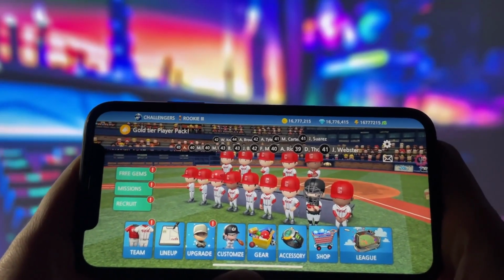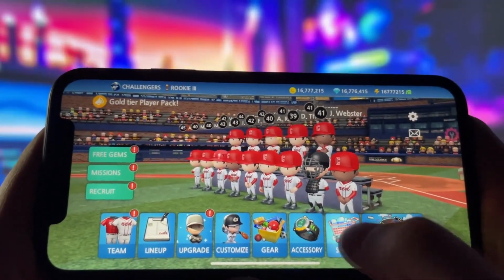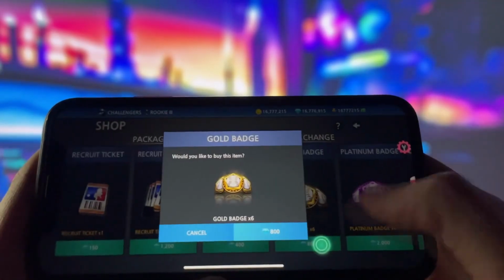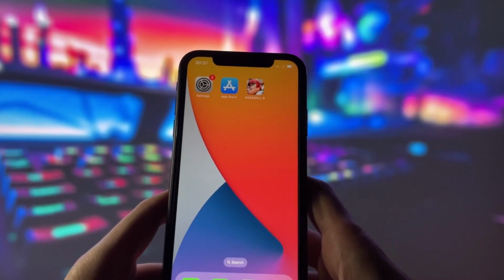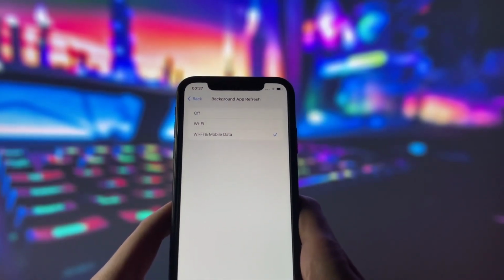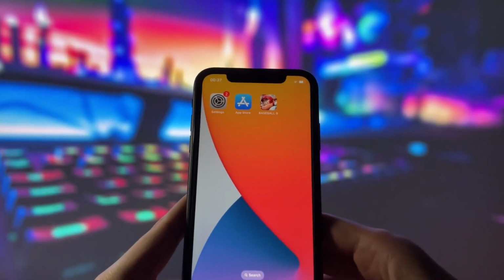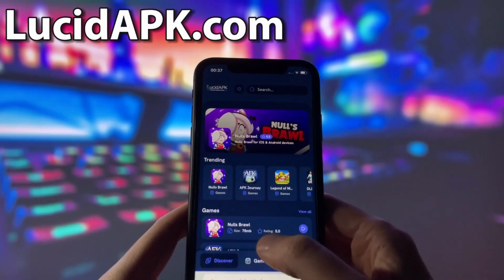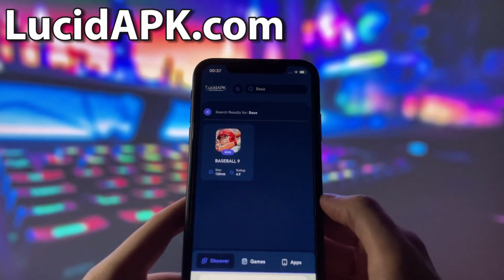Baseball 9 Hack - How to Get Unliited Gems, Energy and Coins! Baseball 9 MOD APK Android iOS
Dive straight into the action with the Baseball 9 Hack! Today's video tutorial will show you how to utilize a MOD APK to effortlessly acquire unlimited gems, energy, and coins on both Android and iOS devices. This hack enhances your gameplay, enabling you to upgrade your team and stay competitive at the highest levels.